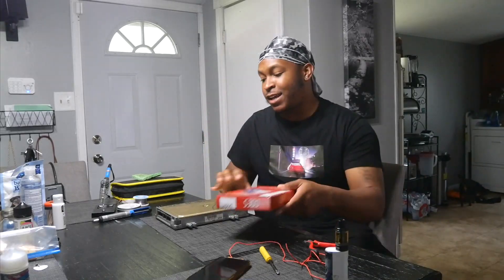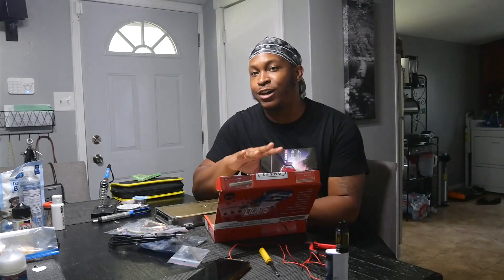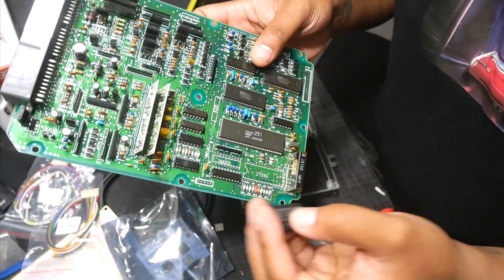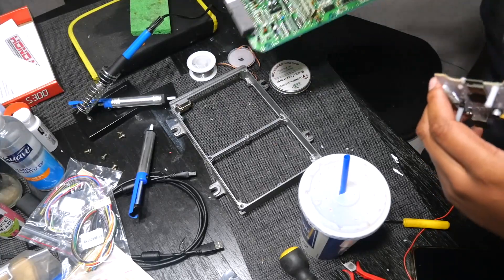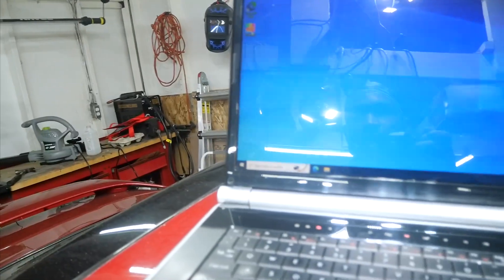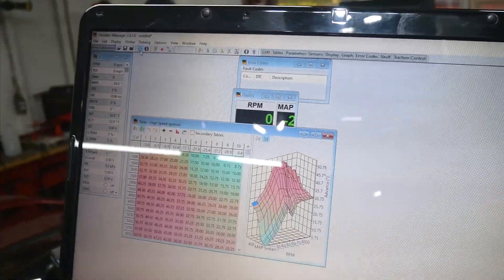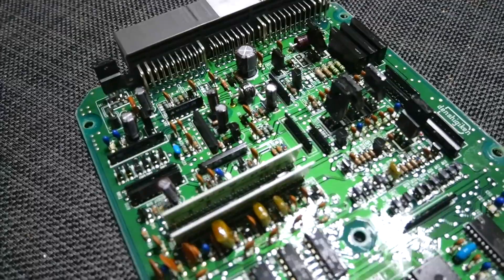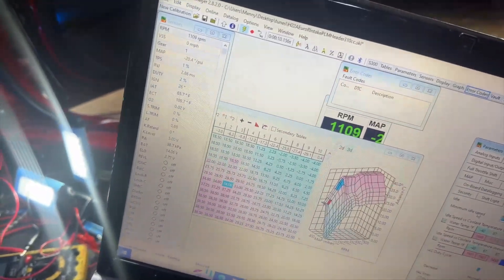Project Prelude Gets A Hondata S300!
In today's video, I installed a Hondata S300 onto a P28 ecu. I ran into a couple issues that I addressed in the video. If you all have any questions or just want to talk, make sure to leave that in the comments below.

New capacitors-